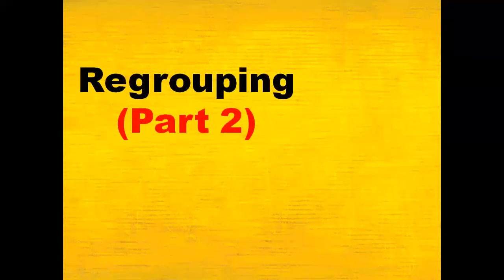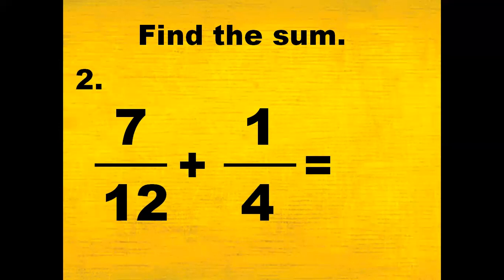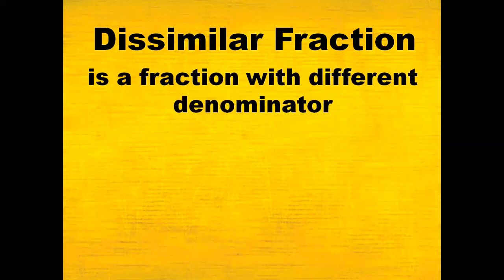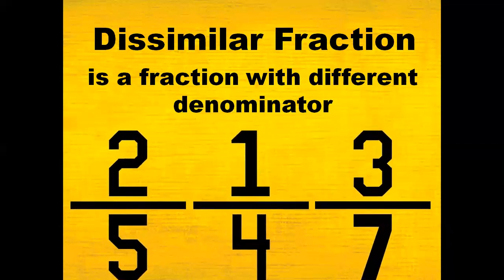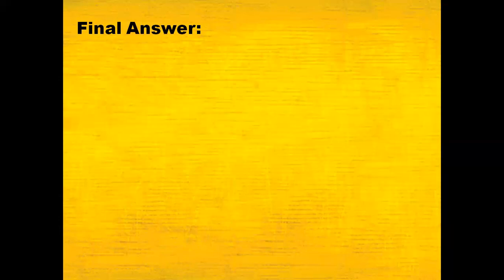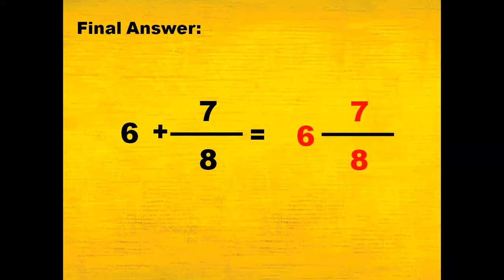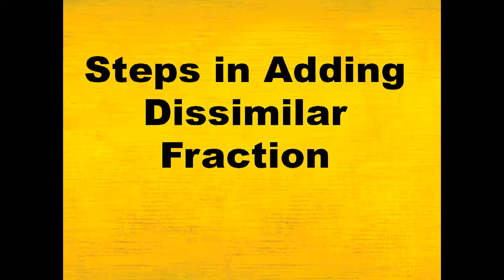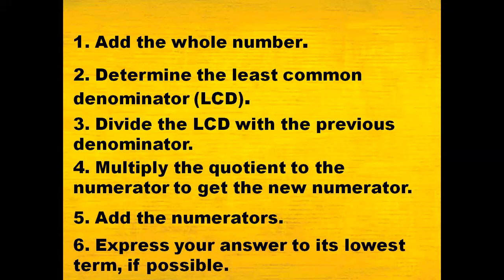Adding Dissimilar Fraction without Regrouping PART 2 | MATH IS FUN | SIR NIKZ